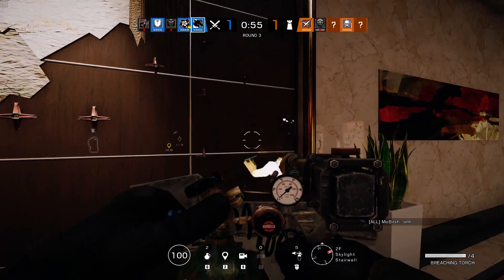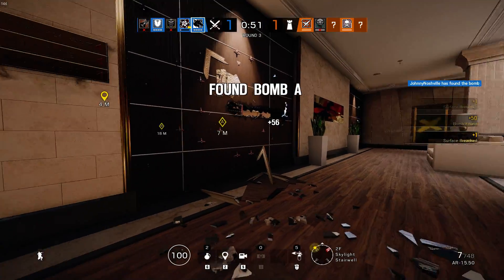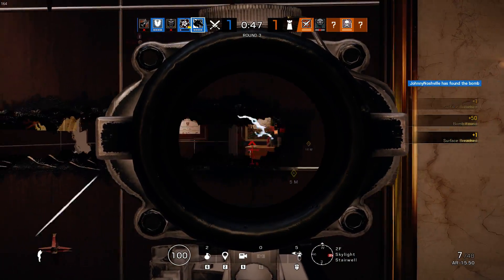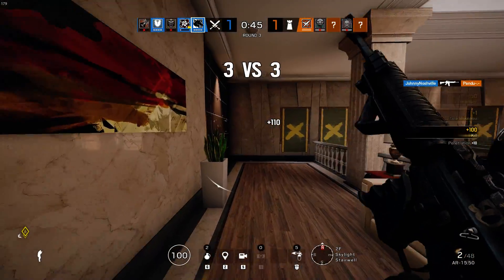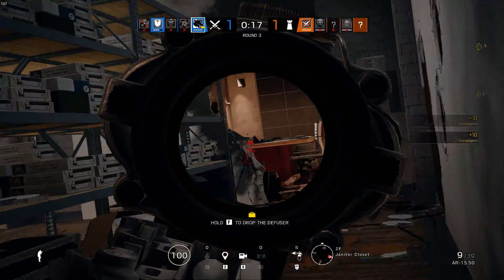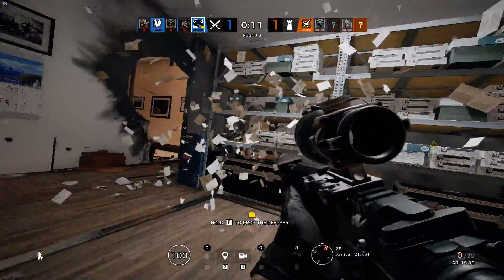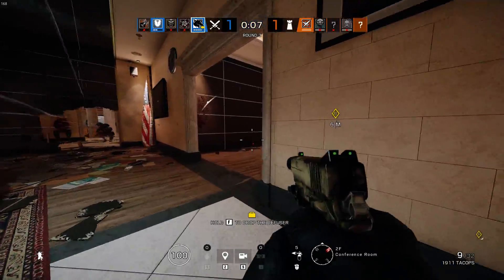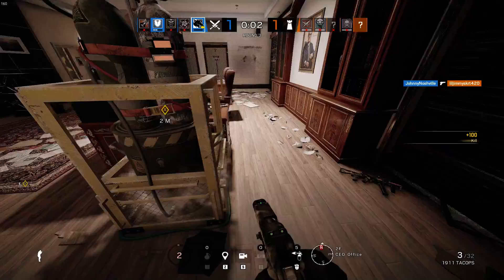mikeal mav rik